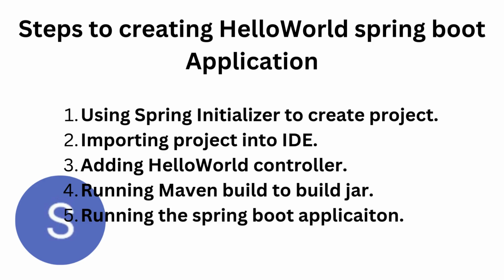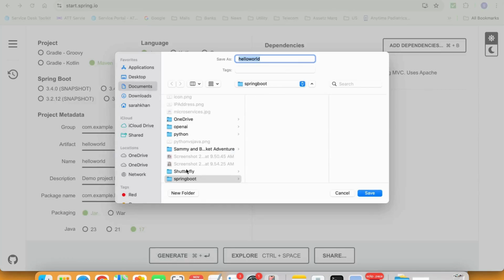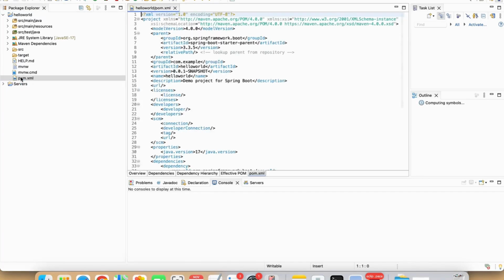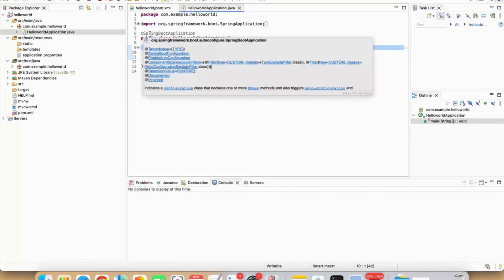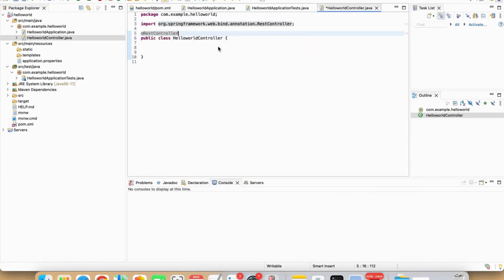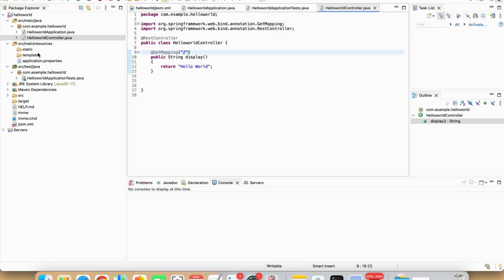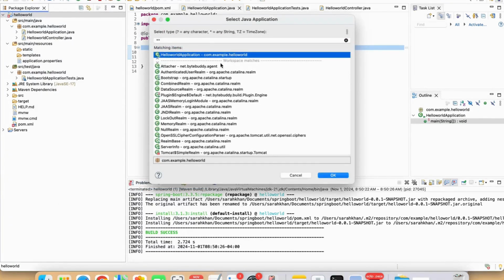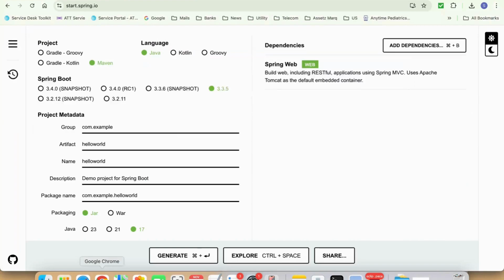Spring Boot tutorial || Rest API Web service || Hello world example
In this Video we will see how to use Spring Initializer tool, to generate. a simple spring boot Rest API web service project with spring-web as a dependancy.
We will import this project into Eclipse IDE , add a Hello world controller to the project, run the Maven build, run the spring boot application and we can see "Hello World" displayed

Pre-requisite
Java Installation

Hope this video helps to quickly get started with Spring boot!